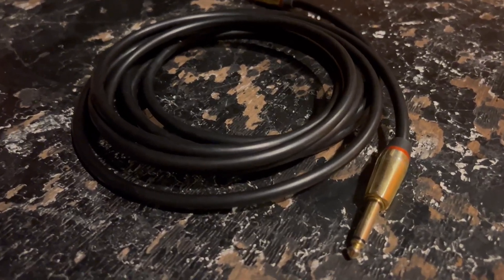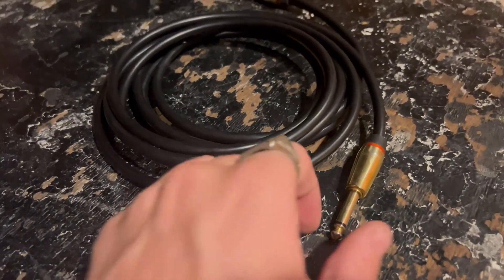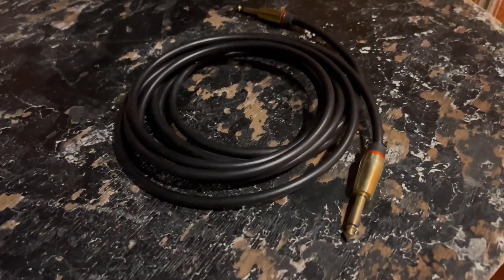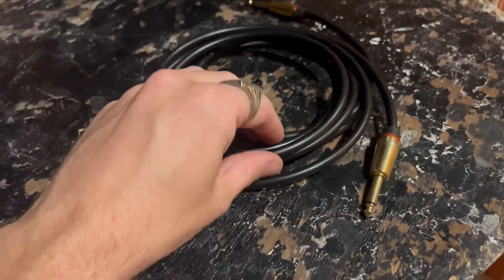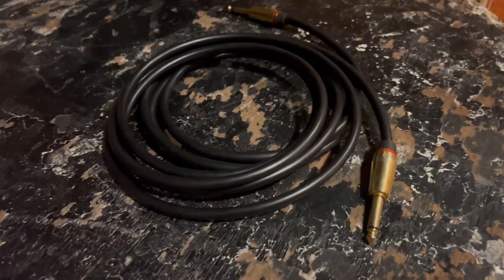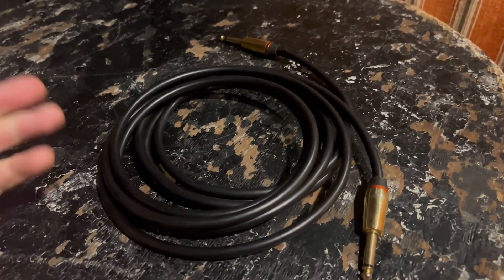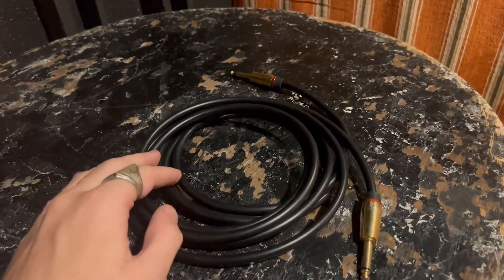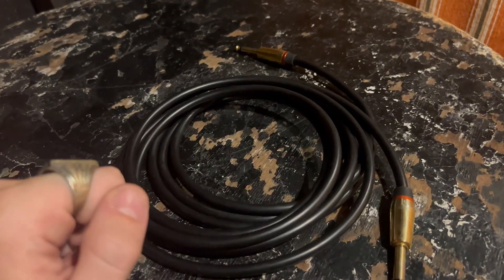Monster Prolink Monster Bass Instrument Cable Review, High Fidelity Instrument Cable That Works Amaz